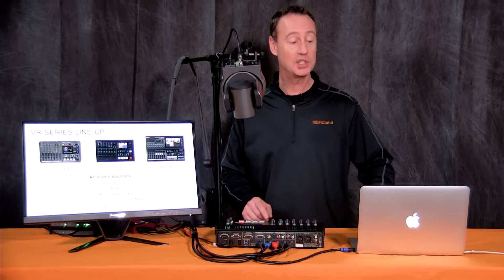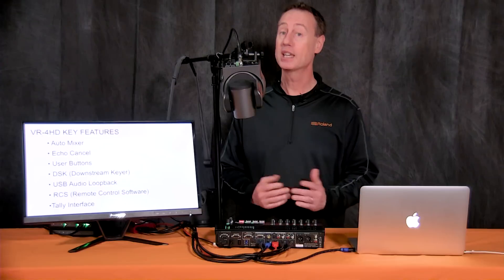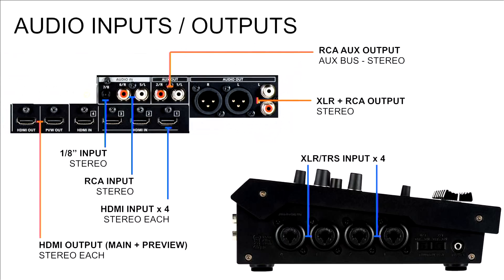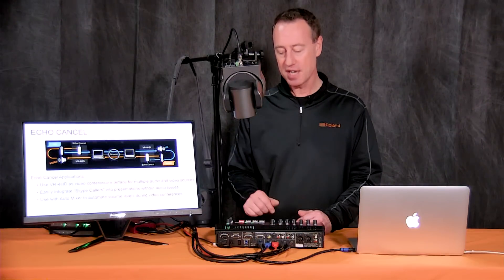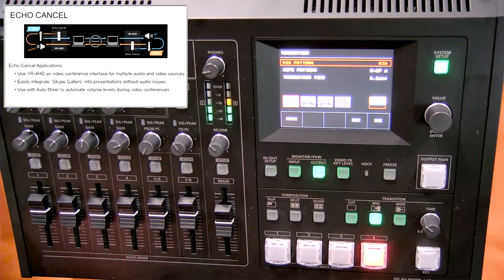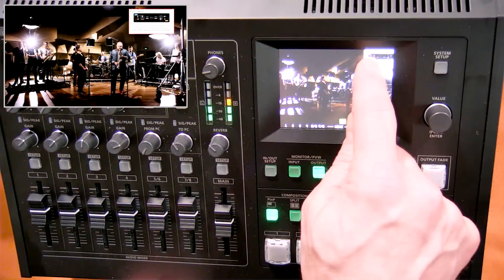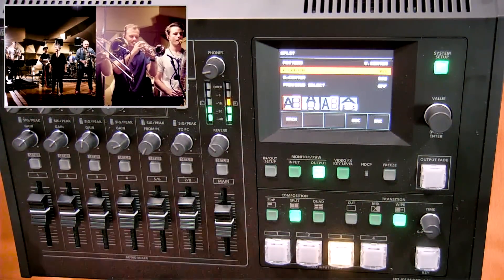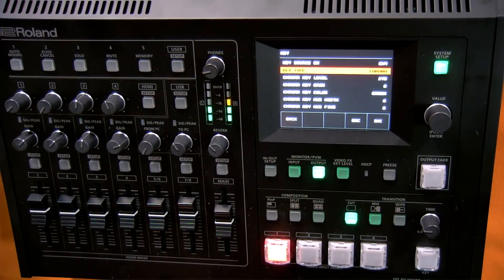Roland VR-4HD - In Depth Demo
Rob Read from Roland gives an in depth demo of the new VR-4HD.

The VR-4HD is a complete HD studio in a compact and portable package that replaces several different pieces of complex A/ V equipment.

Designed with single-person operation in mind, the VR-4HD enables easy switching and mixing of sound and video using advanced video and audio Digital Signal Processing (DSP) along with dedicated hardware controls faders, buttons and touch screen interface. It beautifully integrates a digital audio mixer, video switcher, multi-viewer touch screen and USB video/audio streaming interface into a stand-alone device. This portable live HD production solution is ideal for schools, churches, council meetings, corporate events, sports, training sessions, or any other live event.

MAIN FEATURES

All-in-one portable production solution

Easy to use with dedicated hardware controls and audio faders and integrated touch screen preview monitor

6 input, 4-Channel Video Switcher

Supports HDMI*, RGB/Component, and Composite Video Inputs Up to 1080p

Built-in Scaler via CH4

18-Channel Digital Audio Mixer with XLR, TRS, and RCA jacks along with audio from HDMI inputs

Embedding and de-embedding of audio with delay settings
Auto mixing and Echo Canceling function

Composition effects including DSK (Downstream Keyer), picture-in-picture etc.

Built-in touch quad-input multi-viewer with audio metering

External Multi-View Output through HDMI

HDCP Support

USB3.0 Video/Audio Output up to 1080/30p (uncompressed) and Audio Loopback Feature

Software control using VR-4HD RCS application for Mac and PC and remote control via USB connection

Tally, GPIO connections